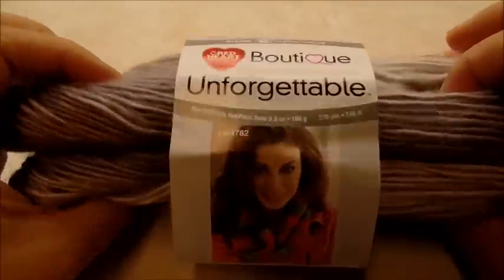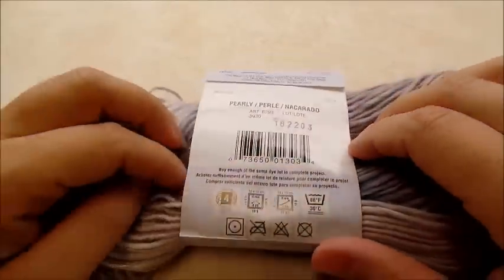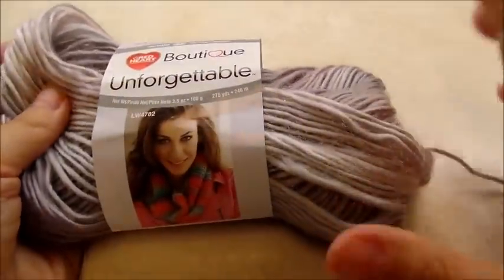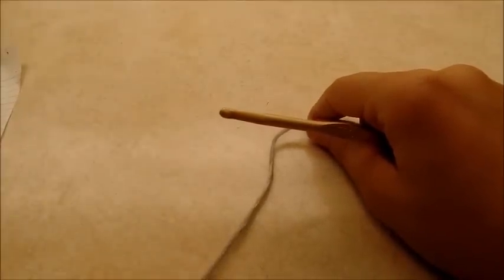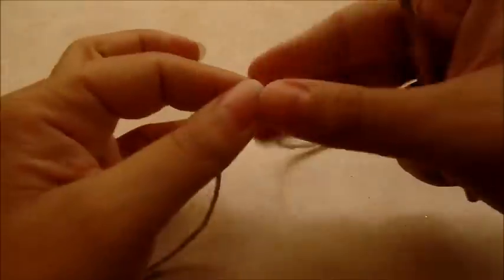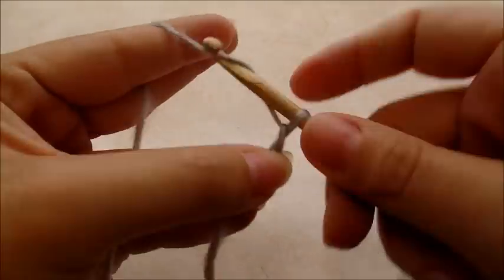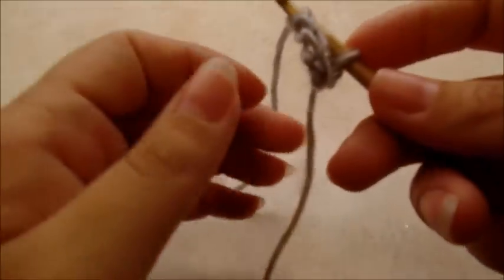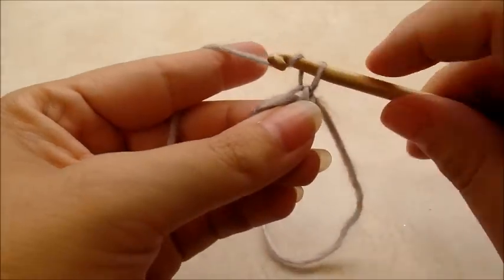Easy Crochet a Cowl | Shells & Picots | Bagoday Crochet Tutorial #333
If you are interested in learning to crochet then Bag O day Crochet on Youtube is the right place for you.
We offer hundreds of awesome step by step crochet tutorials for crocheters of all skill levels. We offer lots of Easy crochet projects for beginners,
intermediate crochet projects and advanced crochet projects for seasoned crocheters. These include Summer Crochet Projects such as crochet tops, crochet shirts,
crochet swimsuit covers, Crochet garden hats, crochet beach hats, Crochet Beach Bags, and many more. We also offer crochet tutorials for all seasons and a wide variety of crochet projects
such as crochet beanies, crochet purses, crochet bags, crochet shawls, crochet baby dresses, crochet headbands, crochet cardigans for adults and toddlers, crochet sweaters, crochet wraps,
crochet throw pillow covers, crochet lapghans, crochet afghans, crochet baby blankets, and crochet wristers. We offer crochet appliques, decorative crochet projects, crochet cat sweaters,
crochet cat hats, crochet dog sweaters, and many different holiday
crochet projects that you are sure to love.
 Whether you are an absolute beginner crocheter, a intermediate crocheter, or an advanced crocheter, at bag o day crochet you`ll find free crochet video tutorials that will inspire you to expand your crochet knowledge. Whether it`s crochet projects with new crochet stitches, or different crochet styles you are looking for, you will find it all right here at Bag o day crochet. I do lots of yarn reviews that explain yarn weights, yarn quality, yarn textures, yarn colors, and yarn styles. All to save you time and money when shopping for yarn.
and many more, can be costly and frustrating when it`s all trial and error.
 Bag O Day yarn reviews take the guesswork out of traditional yarn shopping and online yarn shopping to give you the info needed to make a smart yarn buying decision.
Bagoday yarn reviews are honest and unaffiliated so you know you can trust them. I also have tons of awesome yarn giveaways to show appreciation to the many Yarn addicts, Yarnies, fiber lovers, fiber fans, crocheters and knitters alike, that follow bag o day on youtube and facebook.com. We also have lot`s of fiber fun yarn shopping at Walmart, Joanns, Michaels, Hobby Lobby, and Independent Yarn shops LYS. Yarnaholics love huge yarn hauls and at bag o day crochet you will find just that. Along with many exciting yarn shopping trips ending in yarn haul show and tell.
Be the first to know about super Yarn Clearance sales and get
the inside scoop on new yarns, crochet, and knitting accessories.